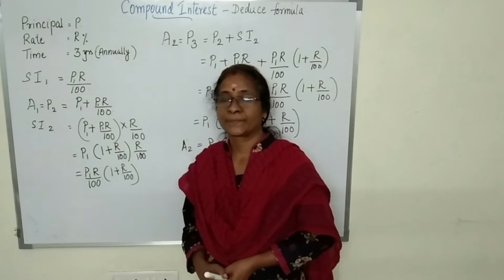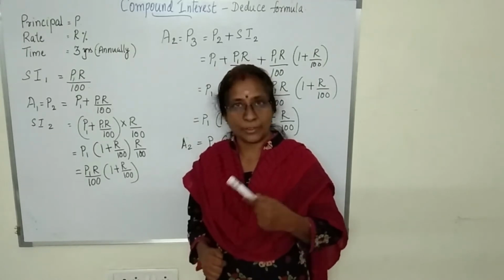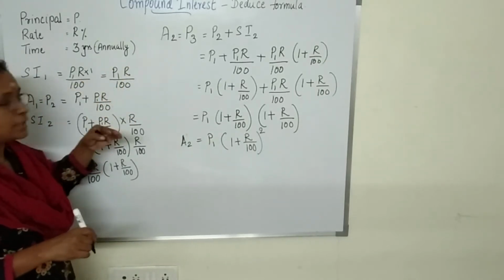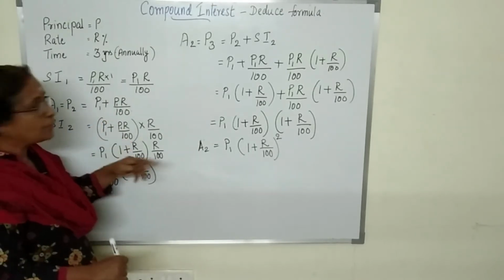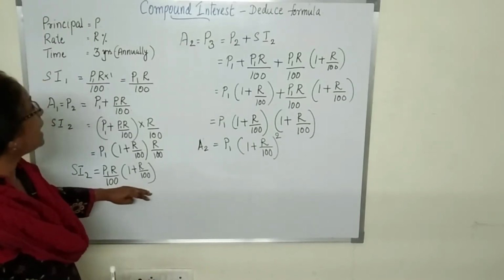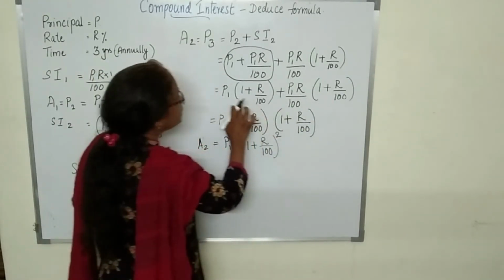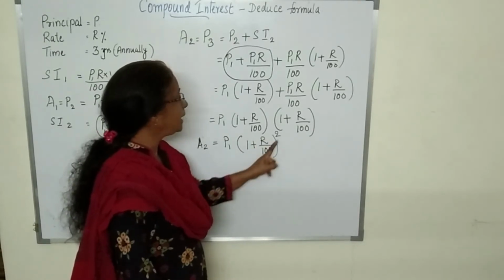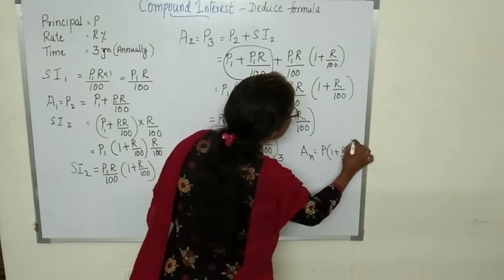Chapter-8 | Comparing Quantities | Part-16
In the last video we  learned What is Compound Interest , Simple Interest and many other topics and in this video will learn  how to find Compound Interest Annually  using Deduce formula